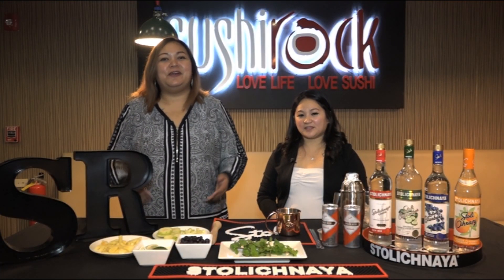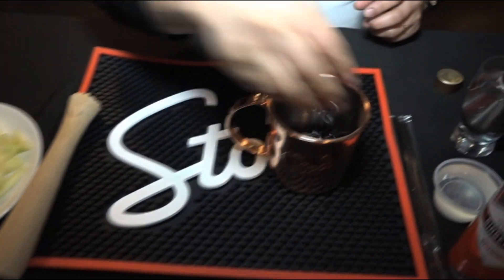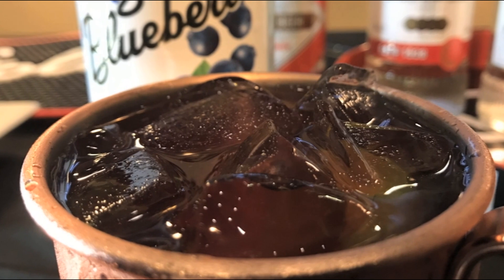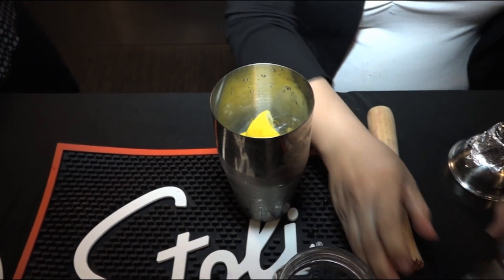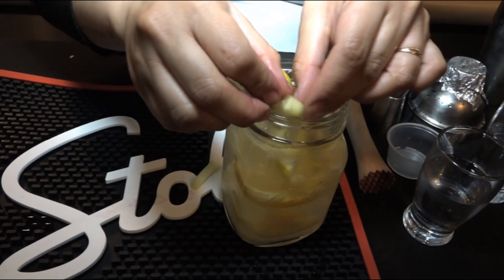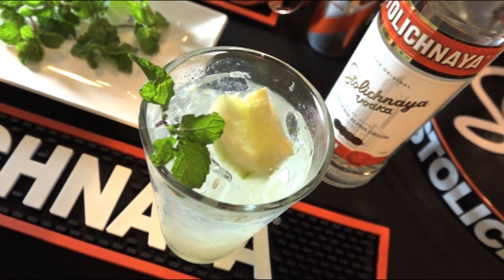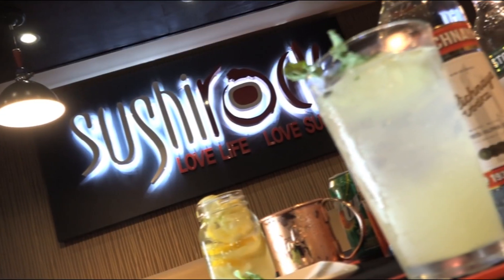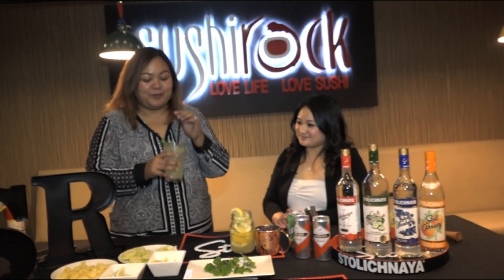At the Bar: Joan heads to Sushi Rock for a trifecta of vodka cocktails